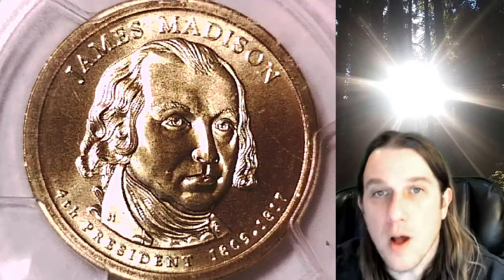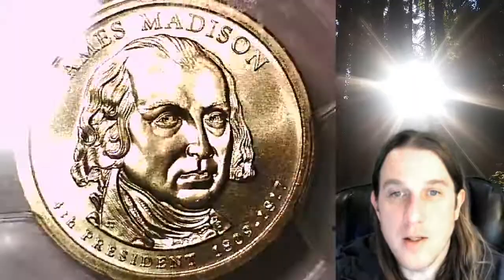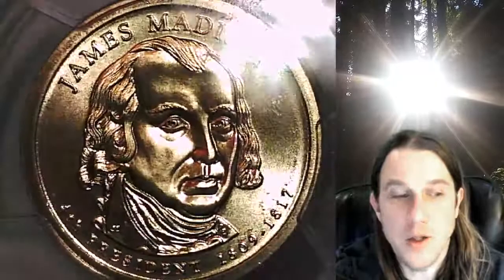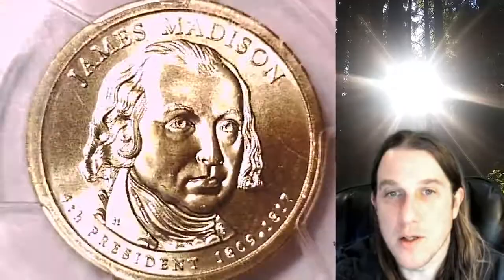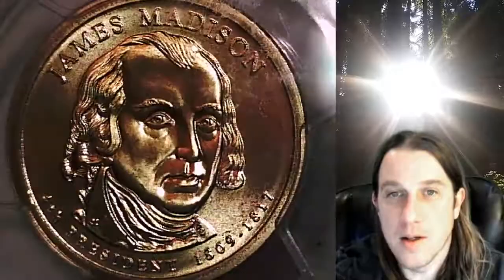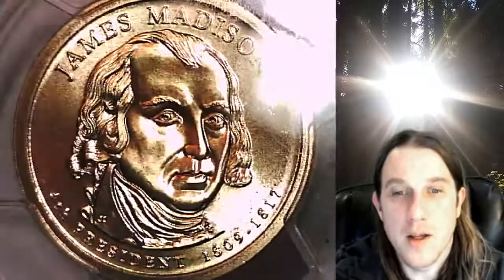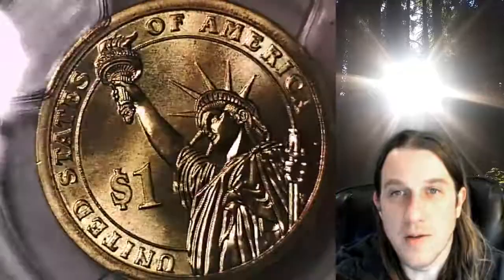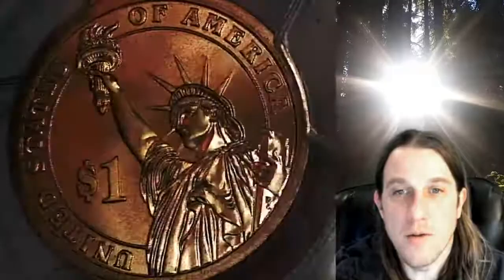SOLD on Ebay 2007 D James Madison Dollar PCGS SP 69 Position B Satin 18371600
Coin Store on Ebay 2007 D James Madison Dollar PCGS SP 69 Position B Satin 18371600